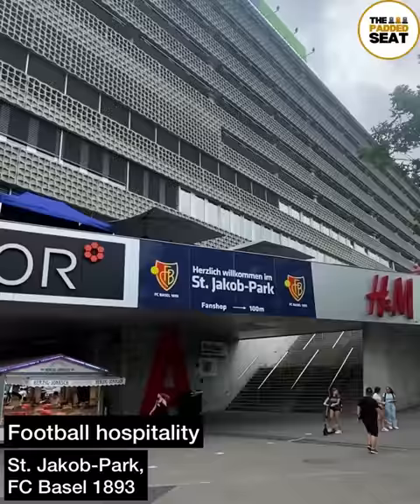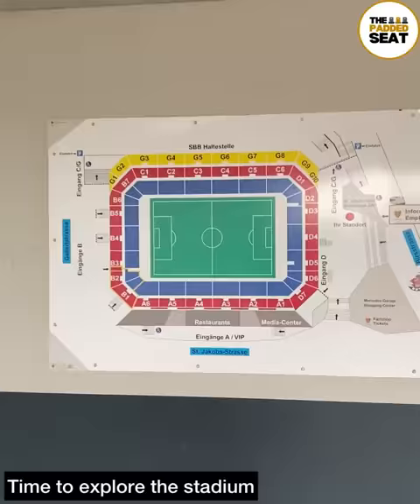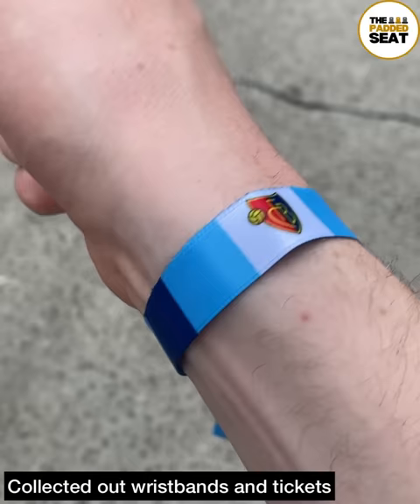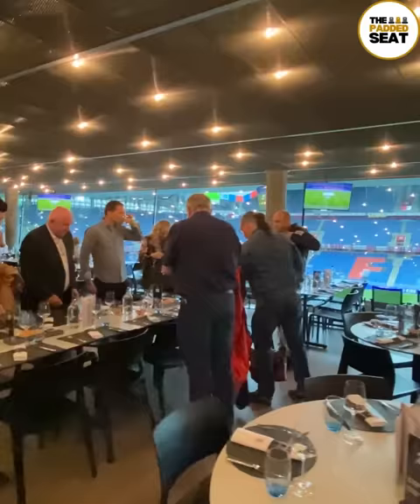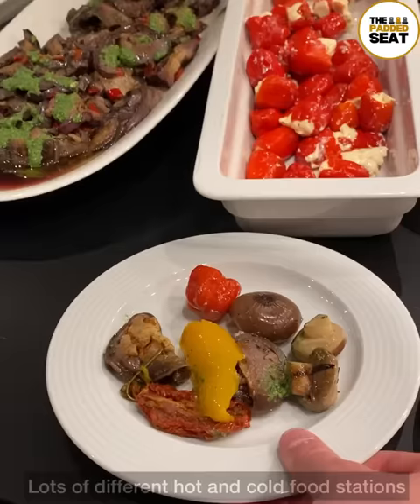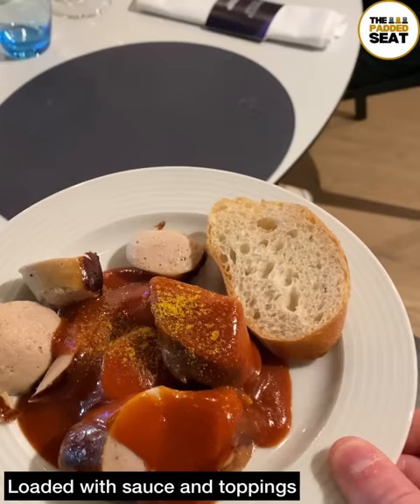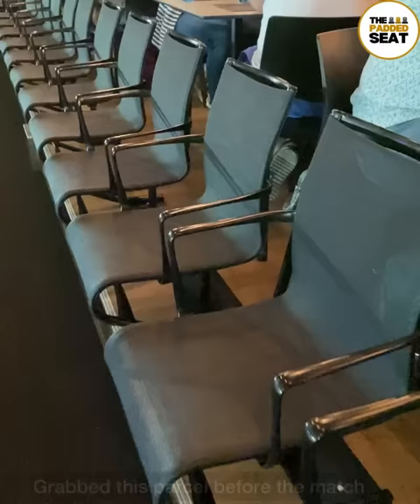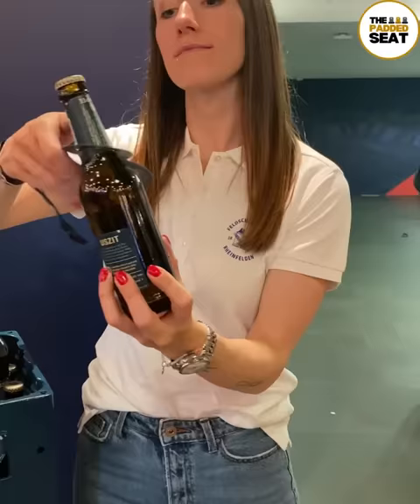Reviewing FC Basel 1893 hospitality in the AMAZING Baloise Lounge 🇨🇭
We visited FC Basel 1893 to see what hospitality is like in the Baloise Lounge  🤩
Here's how we got on at St. Jakob-Park in Switzerland...